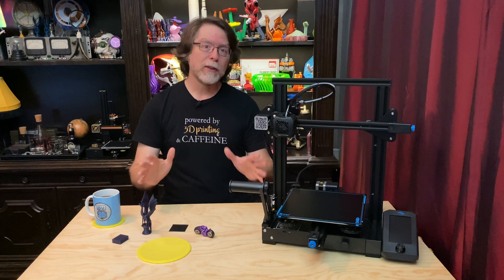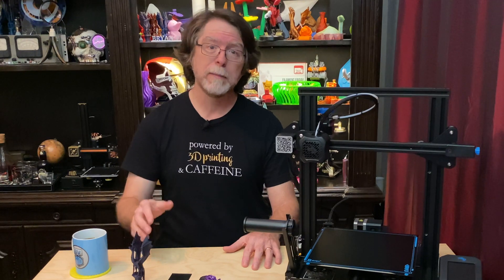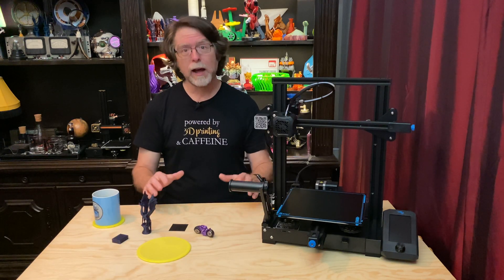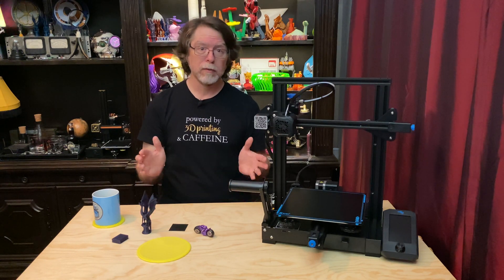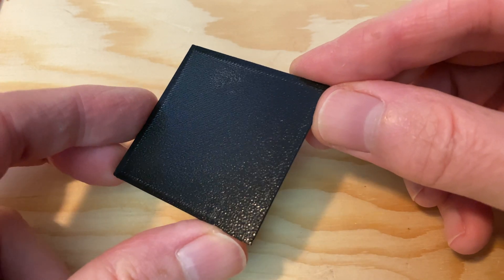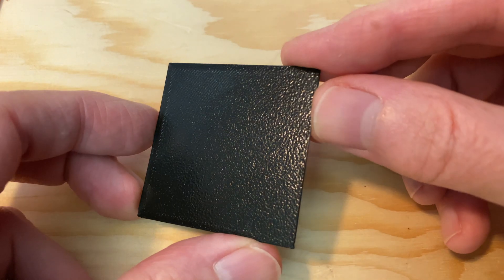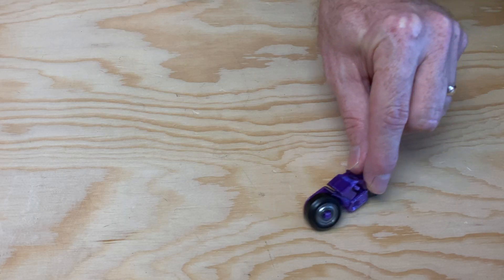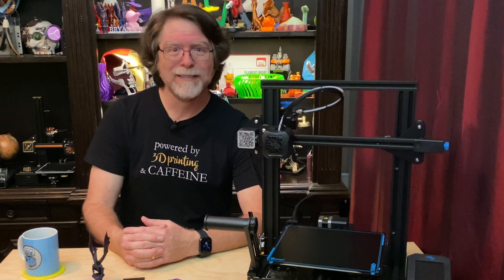Biqu (BigTreeTech) Super Spring Steel - Install & Review on Ender 3V2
Hello, 3D Printing friends! Today we're going to take a look at the Biqu/BigTreeTech Super Spring Steel Sheet, and I'll show you how to install it on the Ender 3 V2!

It's also on AliExpress, if you prefer that: